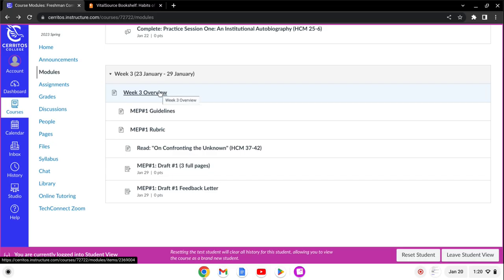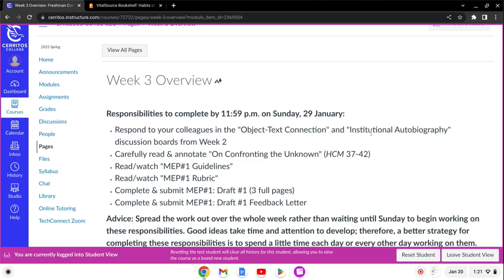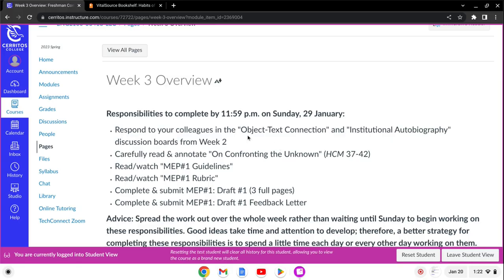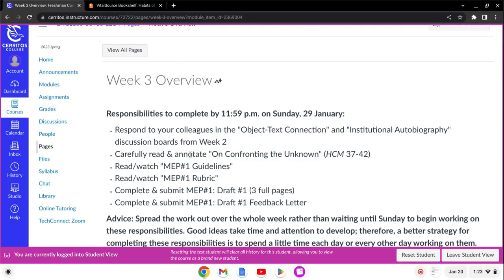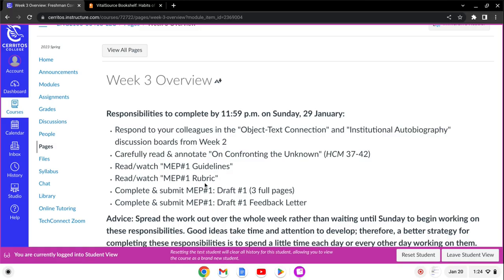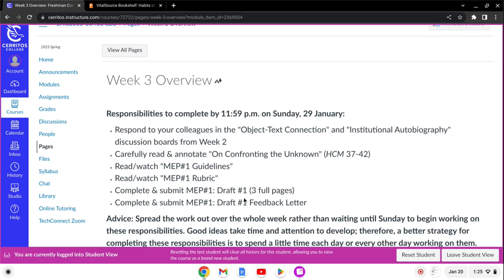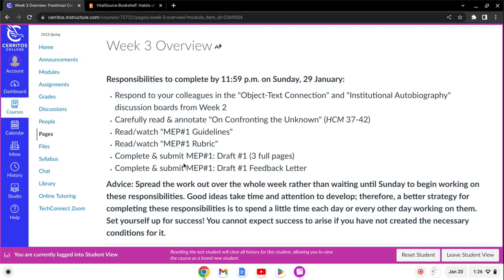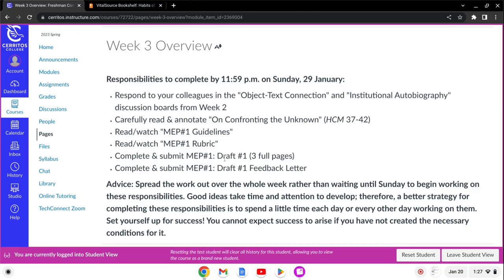CER ENGL 100: Week 3 Overview (S23)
In this video, Professor Leis explains the Week 3 Module.